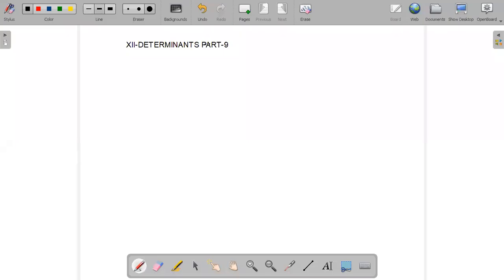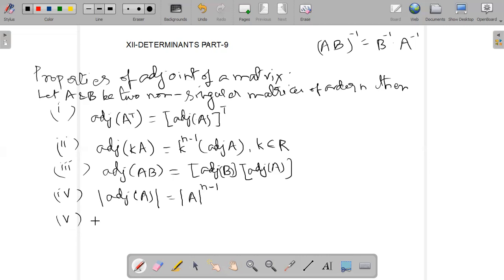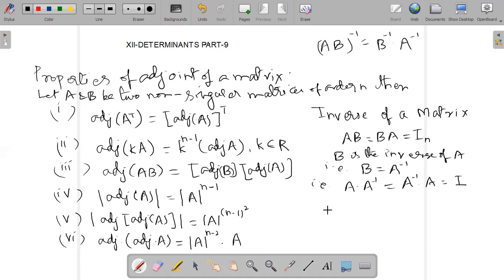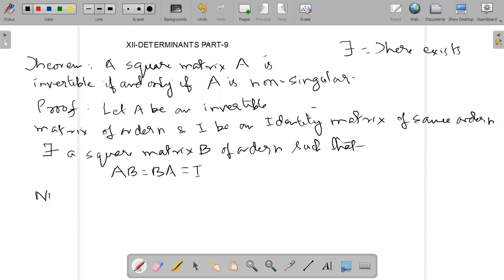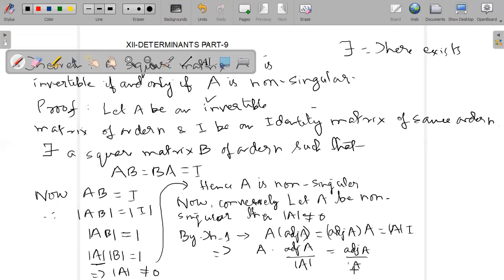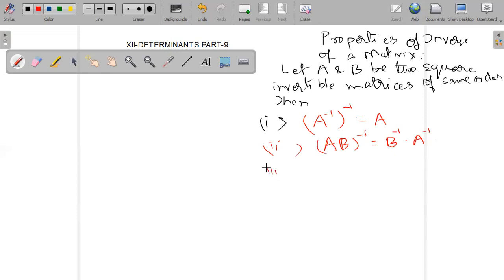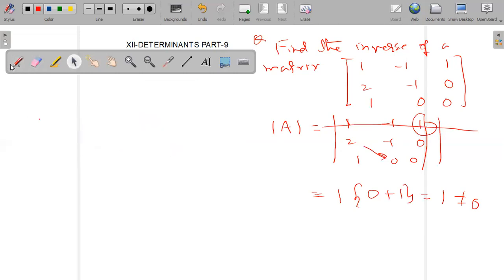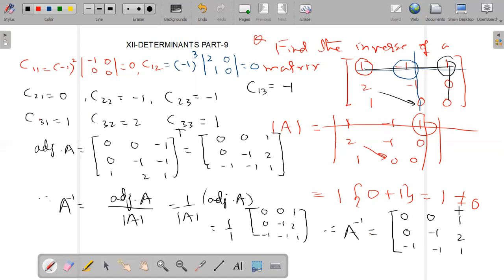XII- DETERMINANTS PART- 9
1.PROPERTIES OF ADJOINT OF A MATRIX.
2.INVERSE OF A MATRIX.
3.PROPERTIES OF INVERSE OF A MATRIX.
4.EXAMPLE TO FIND THE INVERSE OF A GIVEN  MATRIX.